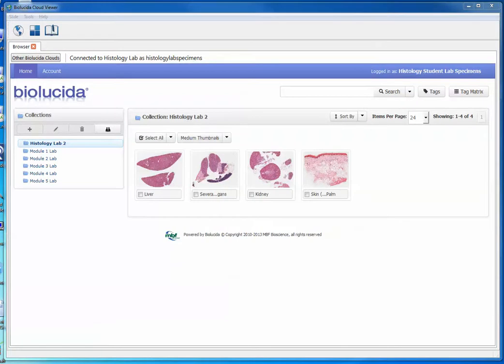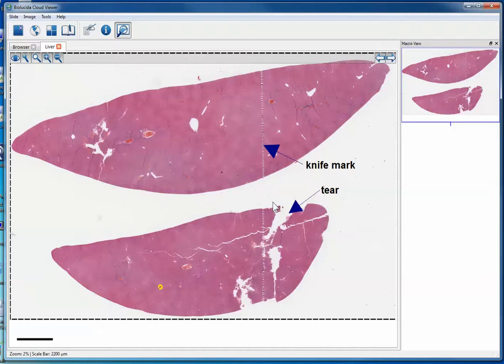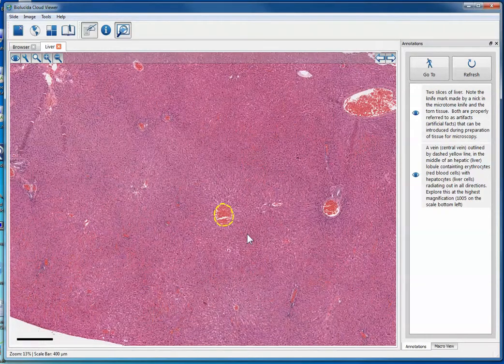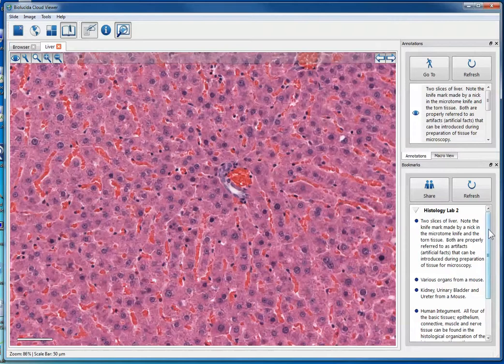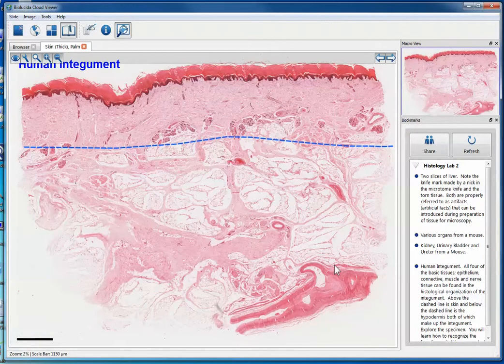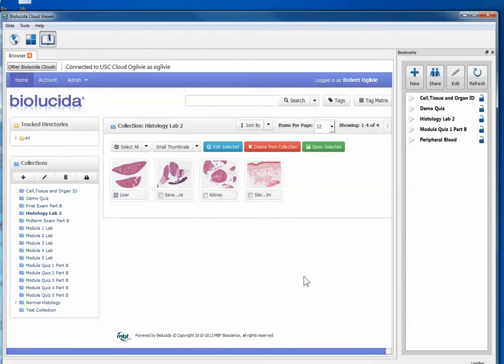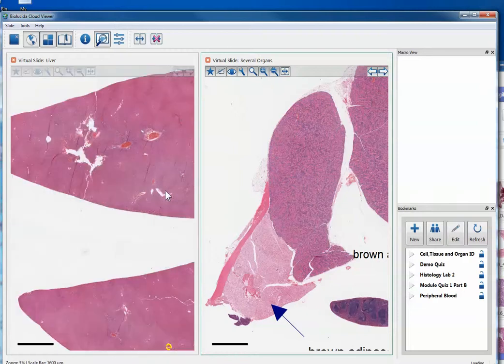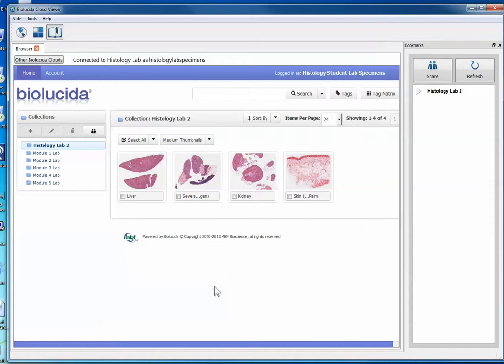Histology Lab 2 Tour